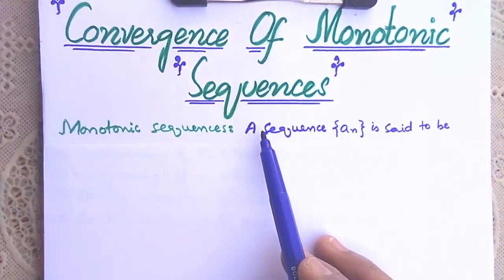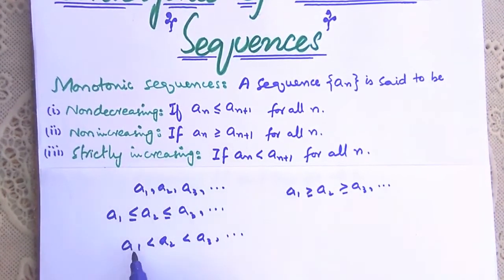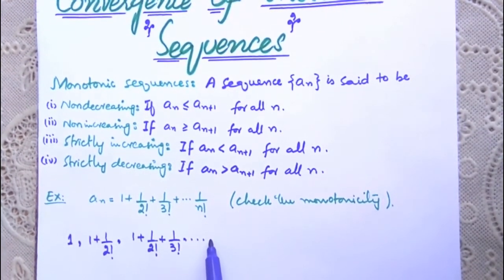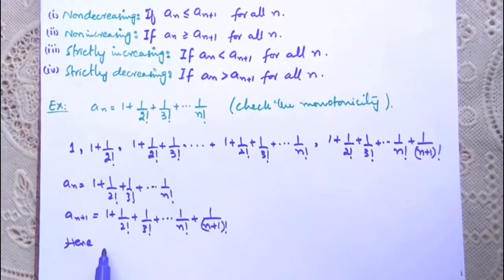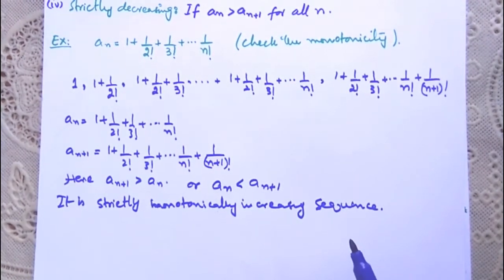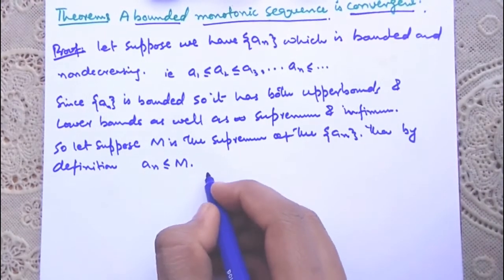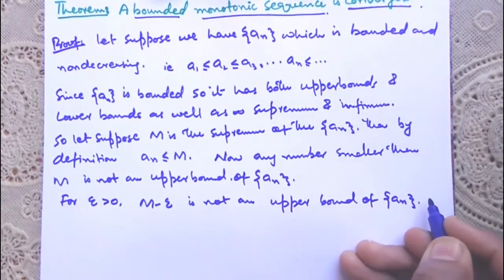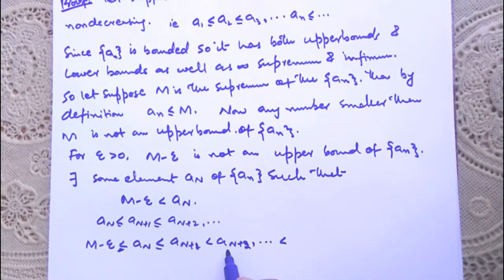|Infinite Series| Convergence And Divergence Of Monotonic Sequences |Formula Foundation|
In the mathematical field of real analysis, the monotone convergence theorem is any of a number of related theorems proving the convergence of monotonic sequences (sequences that are non-decreasing or non-increasing) that are also bounded. Informally, the theorems state that if a sequence is increasing and bounded above by a supremum, then the sequence will converge to the supremum; in the same way, if a sequence is decreasing and is bounded below by an infimum, it will converge to the infimum.